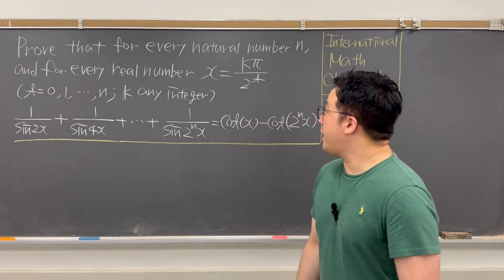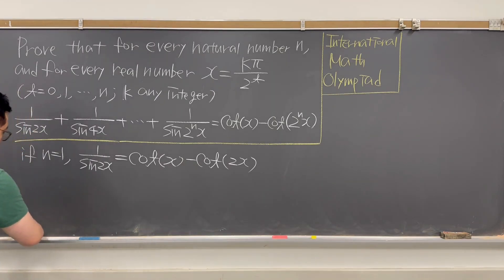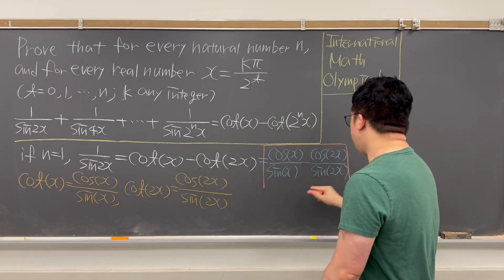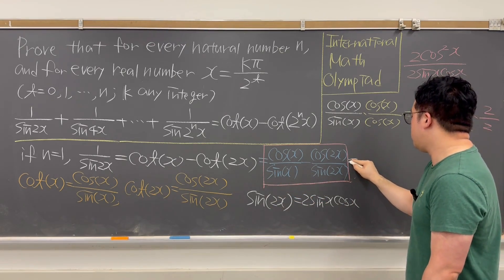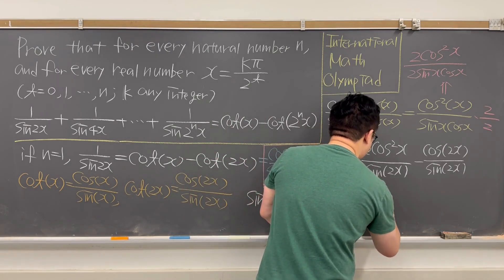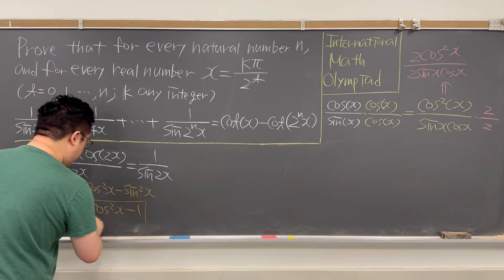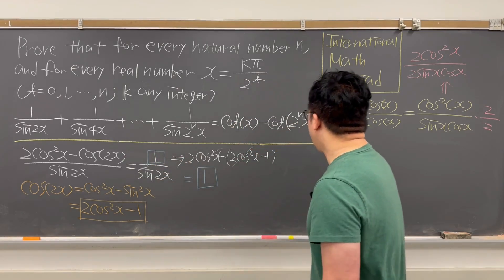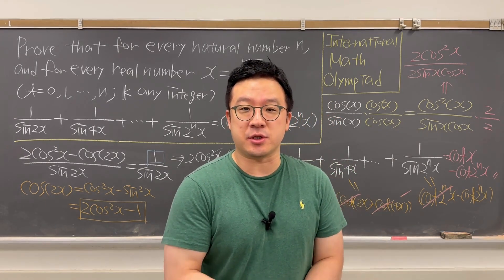International Math Olympiad (IMO) with Fantastic Proof Problem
In this video, I am solving an interesting trigonometric proof question from International Math Olympiad (IMO) using interesting trigonometric identities. Very interesting proof question from International Math Olympiad (IMO).